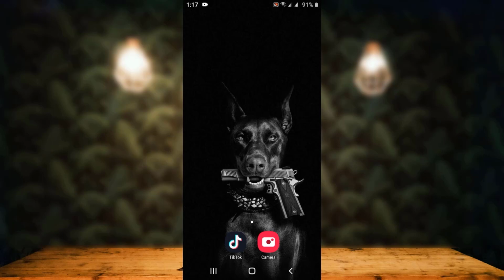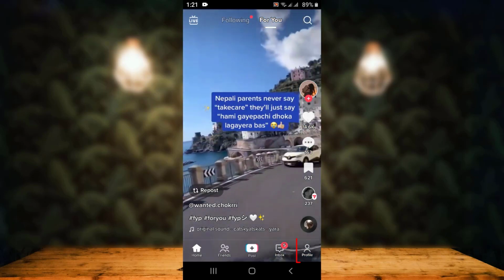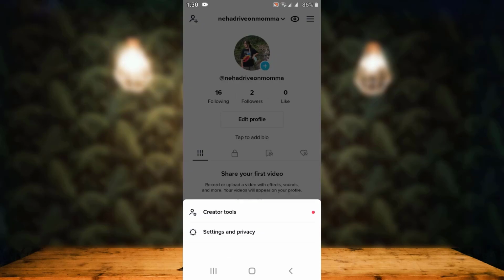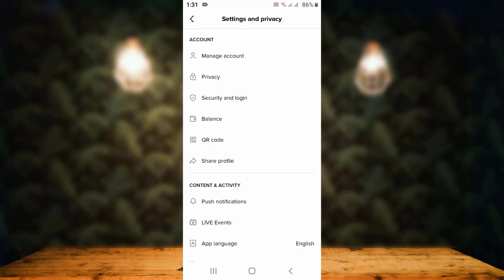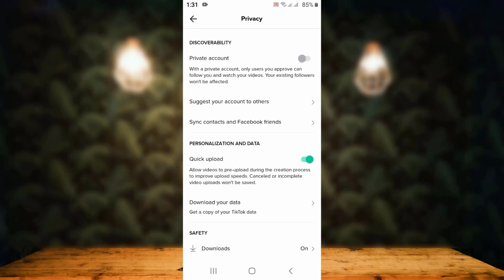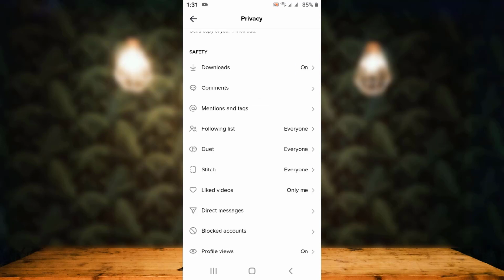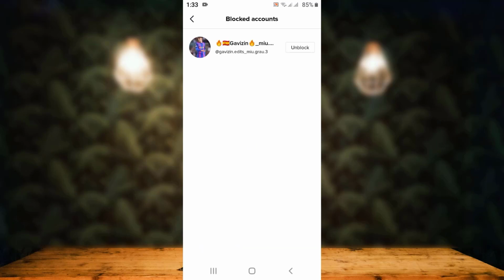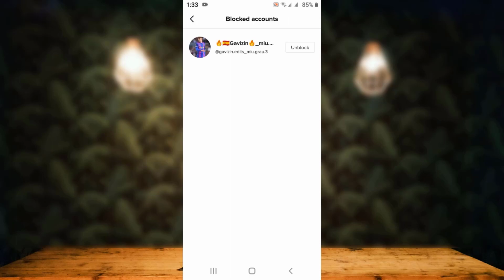How to Unblock People on TikTok ?? (Easy Method 2022)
In this tutorial video, I will simply show you how to unblock people on TikTok.

Follow these simple steps:
1) Open TikTok
2) On the home page tap on the profile icon in the lower right corner.
3) Next to the profile page tap on the trio bar icon in the upper right corner and tap on settings and privacy.
4) Next tap on privacy.
5) On the other page scroll down and right at the bottom tap on blocked accounts.
6) Next page you'll find lots of blocked accounts so in order to unblock tap on the unblock icon which is in right in the corner.
That's it.